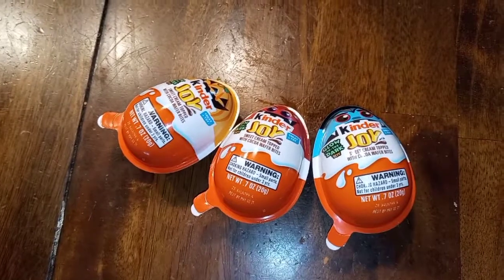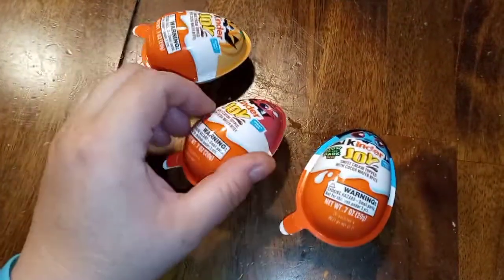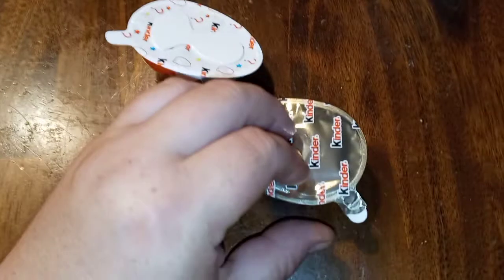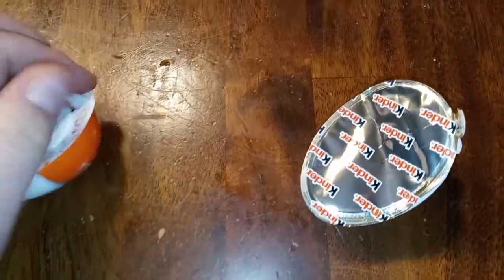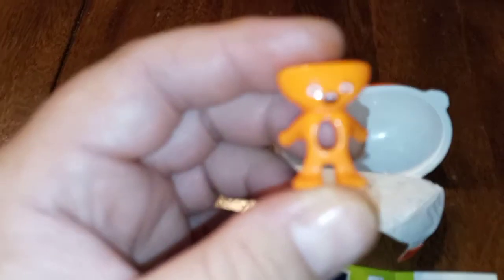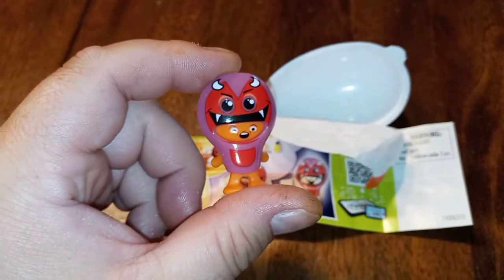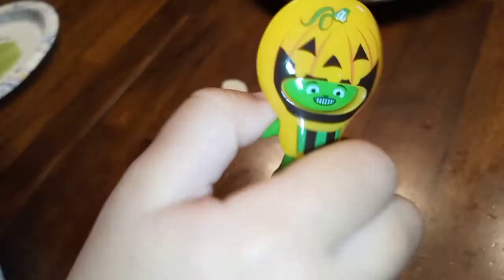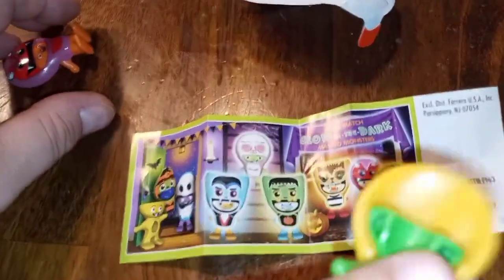Kinder Joy Surprise- Glow-in-the-dark Halloween Edition 2020